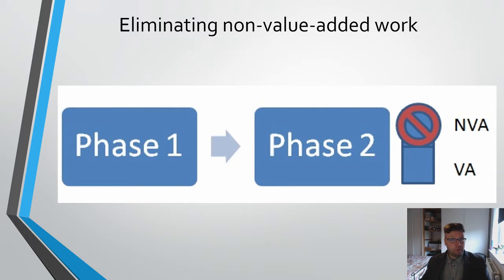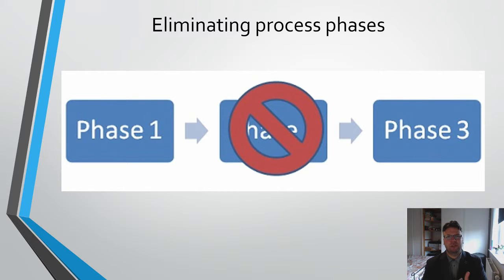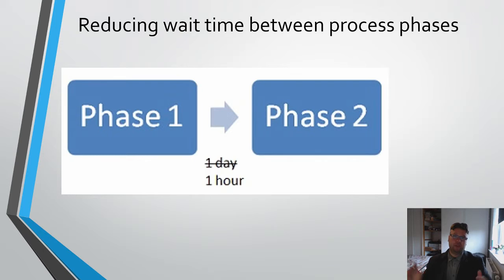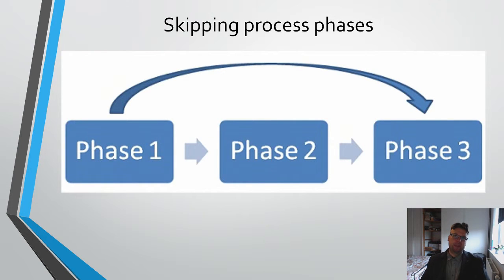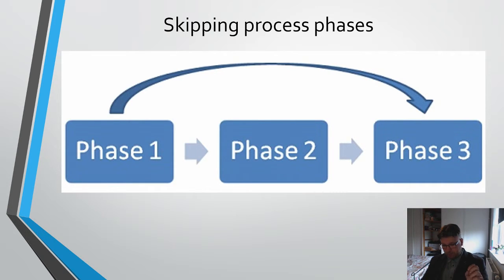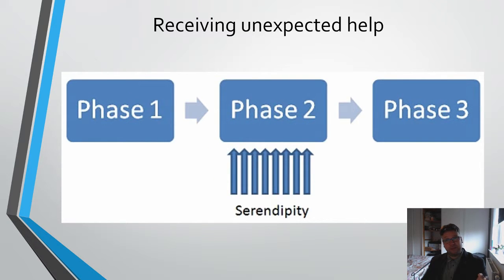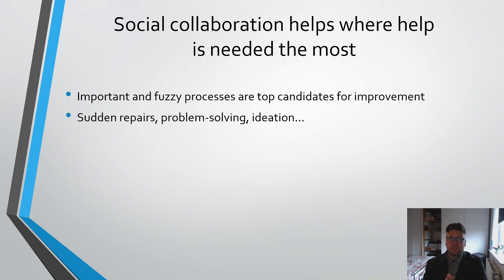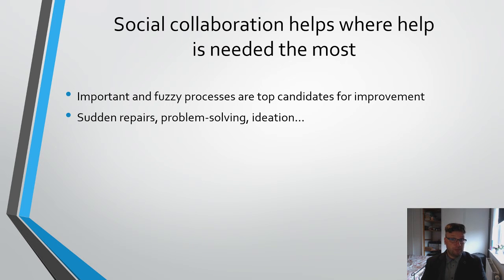Social collaboration tools in process improvement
Social collaboration tools open up some extremely interesting opportunities for process improvement. I have used them successfully in problem-solving, feedback handling, claim handling, ideation, and innovation. In this video, I talk about what they enable and what limitations there are.

Based on my blog post The process approach to social business design